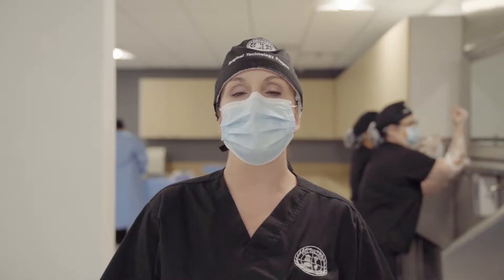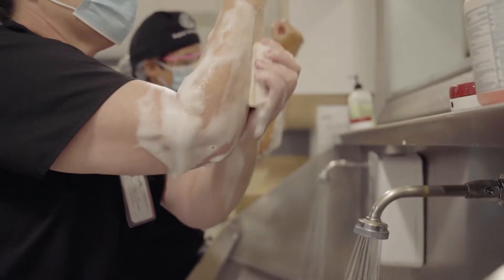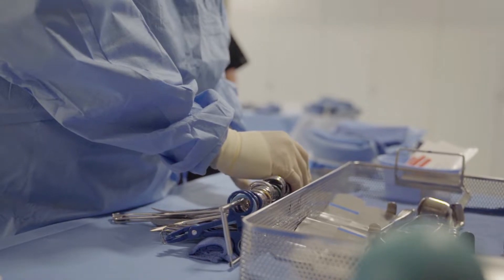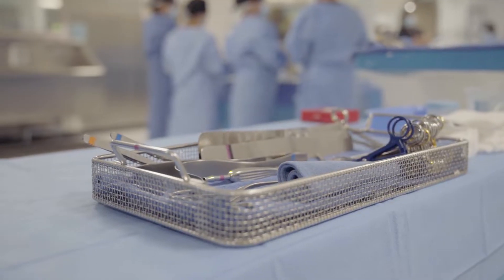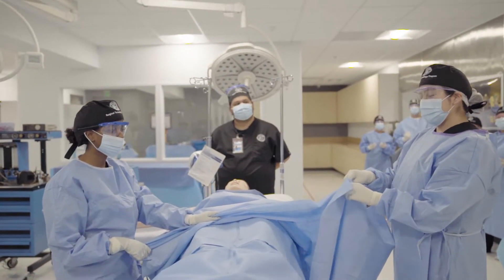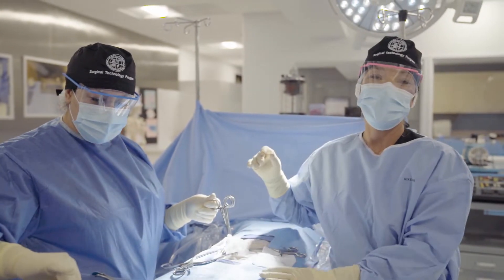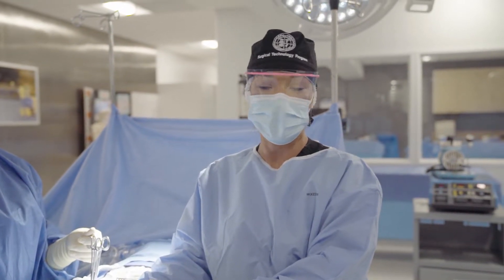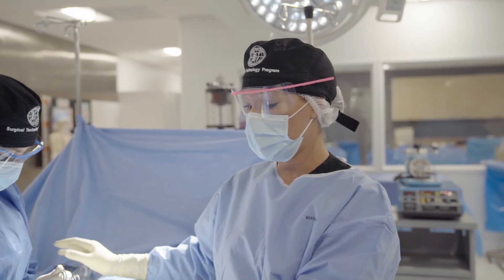CNI College Surgical Technology - Career insight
What does a Surgical Technologist do? CNI College AOS Surgical Technology Students help you learn about this amazing career.